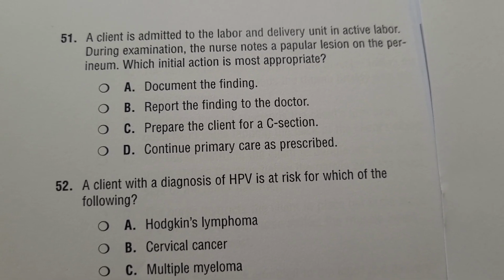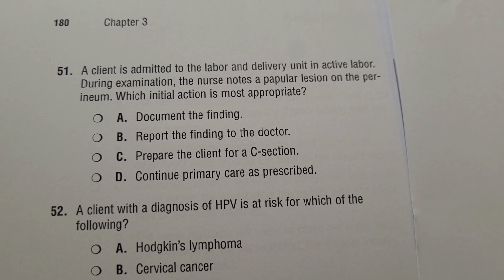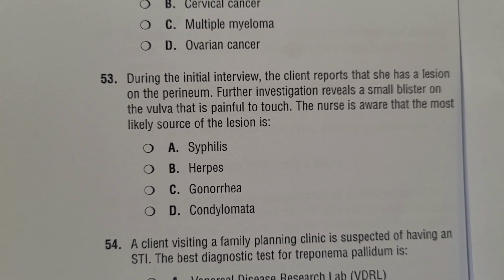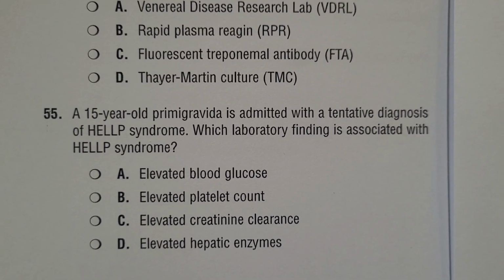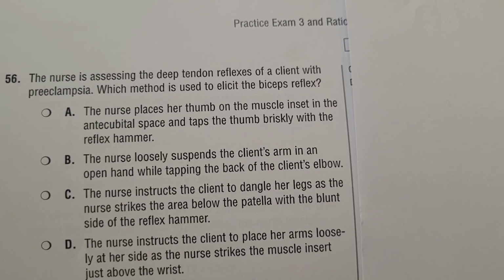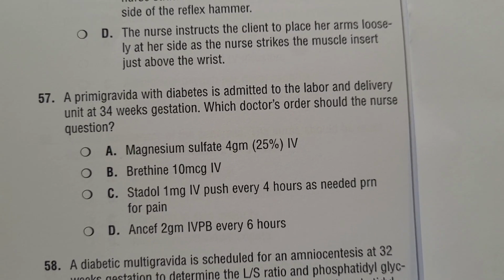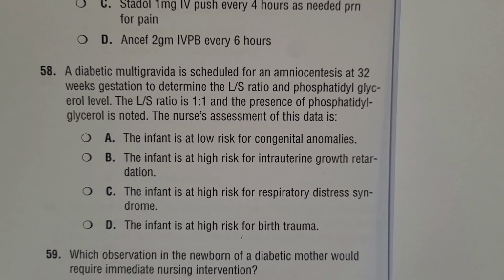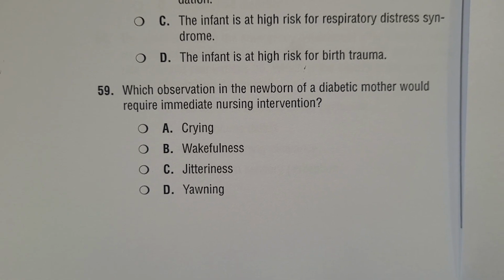OBSTETRICS#Multiple questions with Rational easy explanation 😇🥰